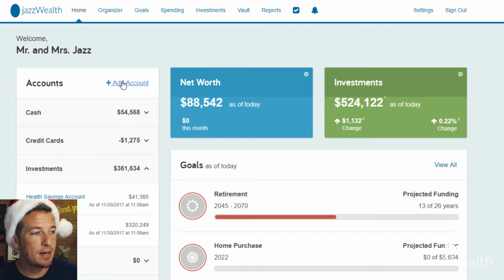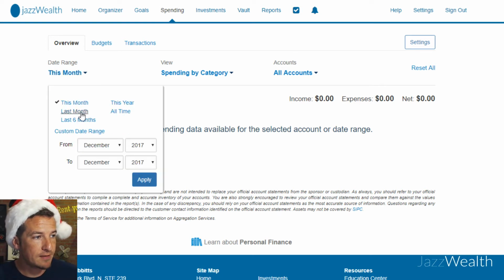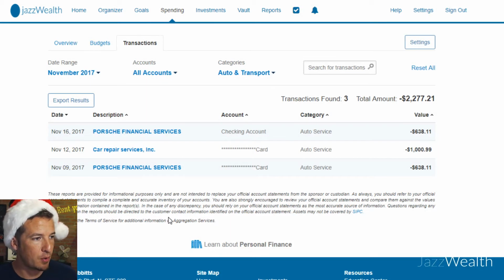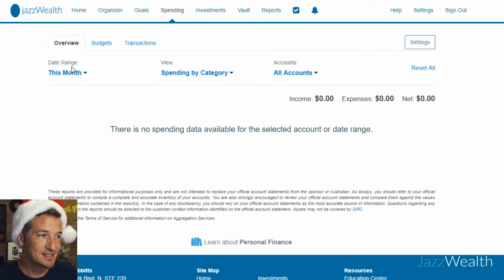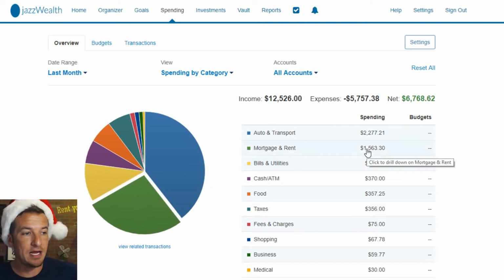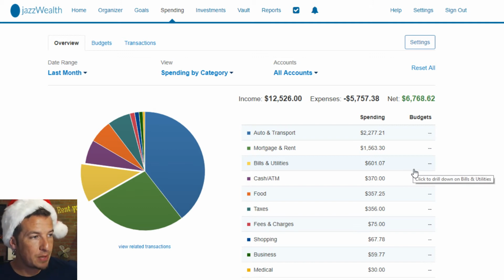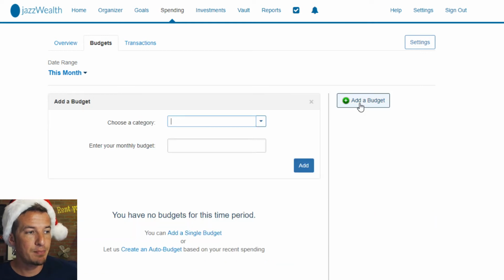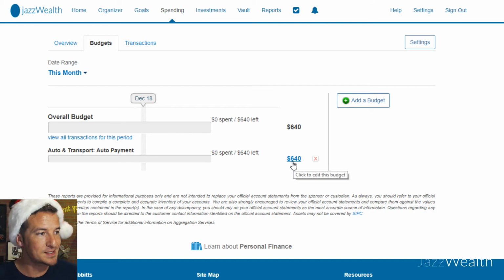Creating budgets and tracking spending tutorial.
Using NestEgg by jazzWealth we will show you how you can quickly track your spending and in turn create a dynamic budget. This tutorial, and software (which is free by the way) makes it super simple to budget your money. Creating a budget can now be done with a few clicks and less time.

We are a  wealth management firm that works with those that are just getting started, or have 10+ years until retirement